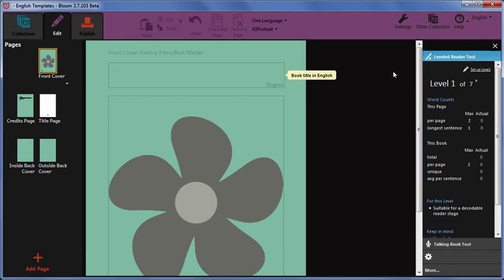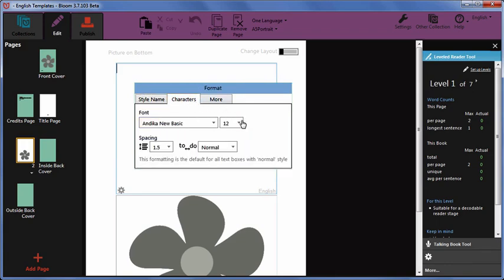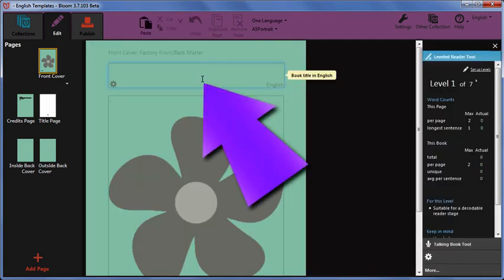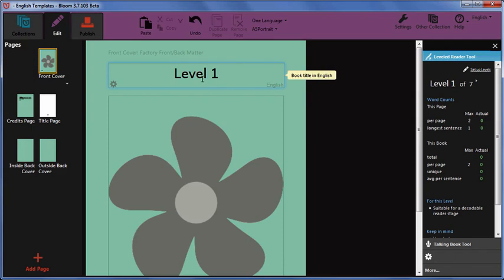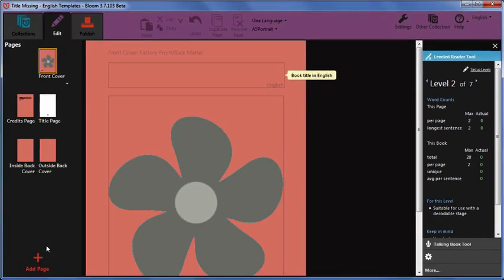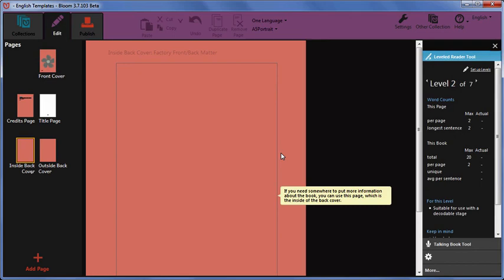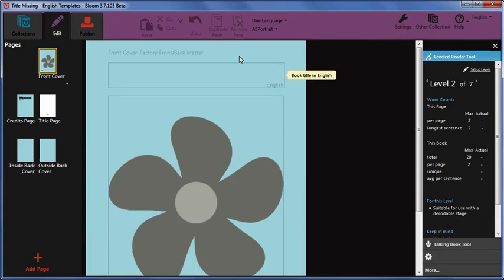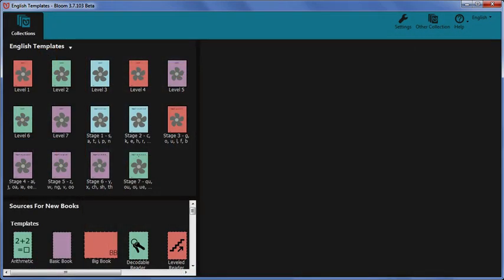27 Bloom: Making Decodable and Leveled Reader Templates - 8: Creating a Template for Each Level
This video demonstrates how to create a template for each reading level.